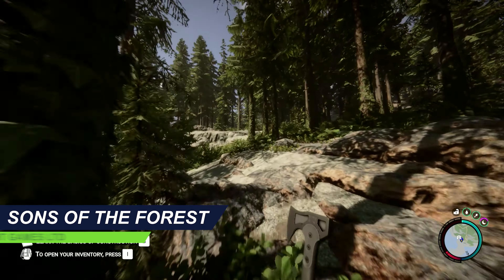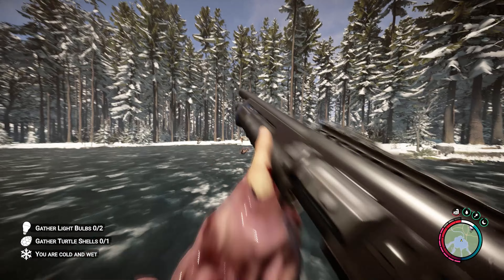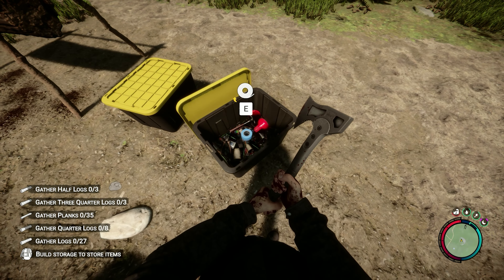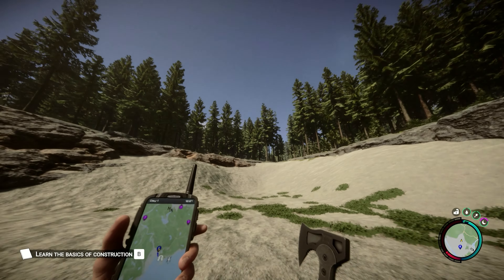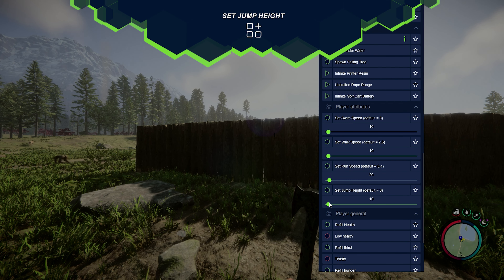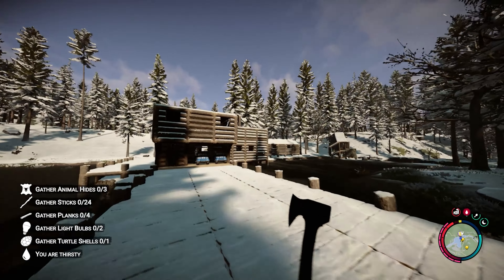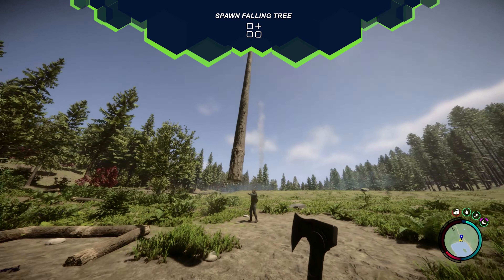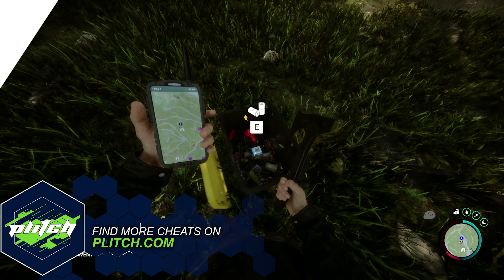SONS OF THE FOREST gameplay Survival with mods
◁ Play by your own rules with the Sons of the Forest Cheats by ›PLITCH‹, the ultimate all-in-one trainer software!

🔹FREE MODS🔹

• Prepare
• Unlimited Batteries
• Set Swim Speed (default = 3)
• Toggle Console (F1 to close)
• Unlimited Oxygen
• Instant Print
• Walk Under Water
• Spawn Falling Tree
• Refill Health
• Refill thirst
• Refill hunger
• Refill Rest
• Low health
• Thirsty
• Hungry
• Tired

🔸PREMIUM MODS🔸

• Godmode
• Unlimited Stamina
• Never hungry
• Never thirsty
• Well Rested
• Set Time Of Day Speed (default = 1)
• Set Ambient Temperature (30 = MaxBodyTemp)
• Set Strength Level
• Add Strength Exp
• Set Strength Exp To 0
• Instant tree felling
• Instant build
• Build Anywhere
• No Fall Damage
• No Reload/Unlimited Ammo
• Super Ranged Weapon Damage
• Set Walk Speed (default = 2.6)
• Set Run Speed (default = 5.4)
• Set Jump Height (default = 3)
• Set Hovered Item Amount
• Infinite Held Item
• Infinite Printer Resin
• Unlimited Rope Range
• Infinite Golf Cart Battery
• Always Dismember Enemies
• Always Knockdown Enemies
• Freeze AI in Place

PLITCH is an all-in-one software-solution to bring you cheats and trainers for over 4,100+ PC-Games.

  / plitchapp
  / plitchapp
  / plitch_app
  / plitch_app

Intro: (0:00)
Movement Speed: (0:18)
Set Run Speed: (0:32)
Jump Height: (0:42)
Godmode: (1:00)
Freeze AI: (1:12)
Unlimited Ammo: (1:34)
Spawn Trees: (2:02)
Instant Build: (2:10)
Outro: (2:18)